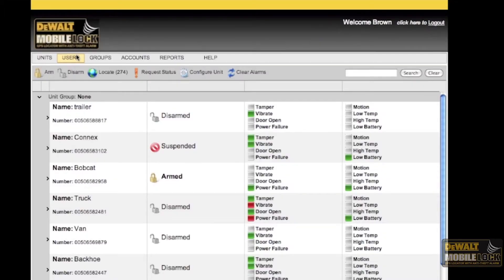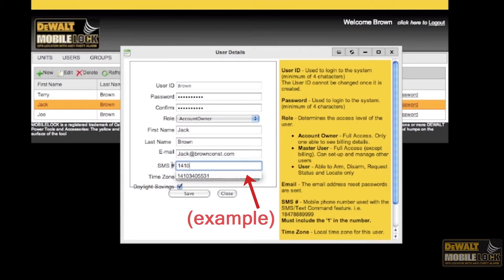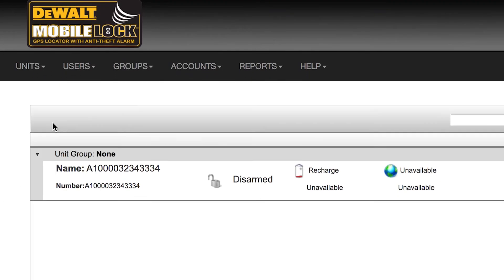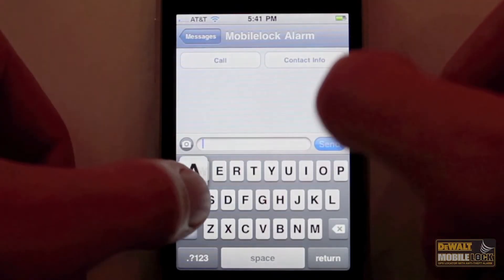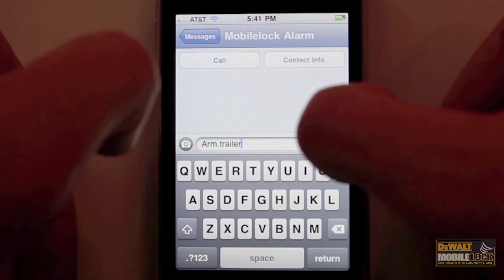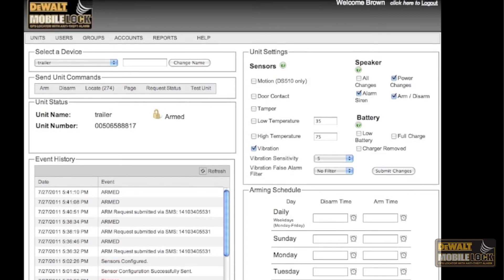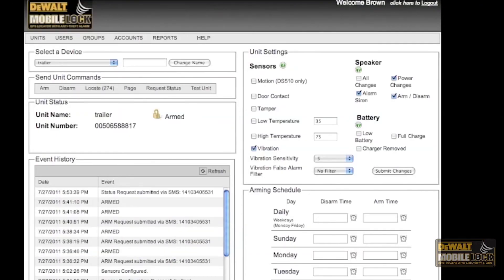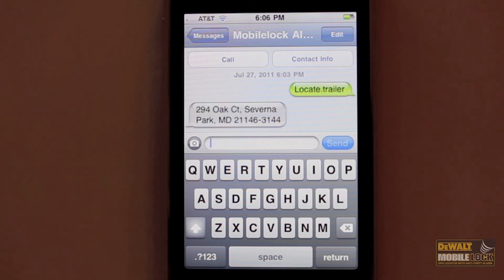How to Use Text Commands to Operate your DEWALT MOBILELOCK